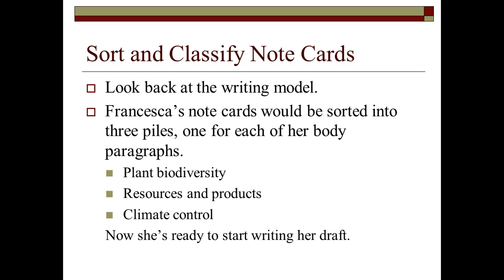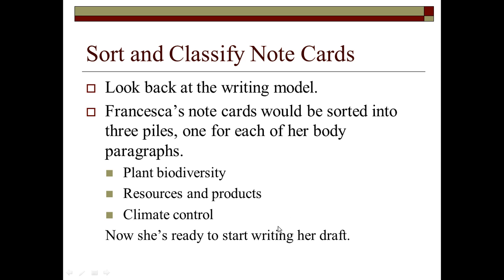Organizing & Classifying Information for a Science Report